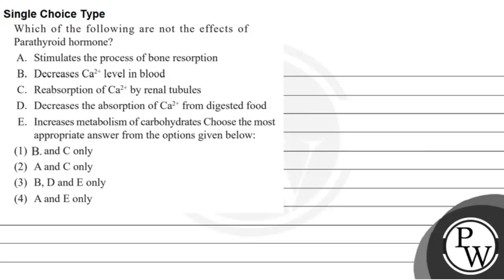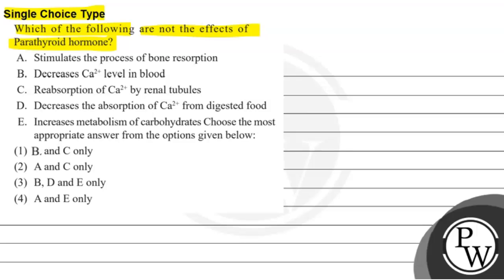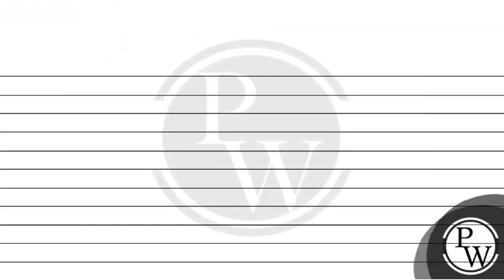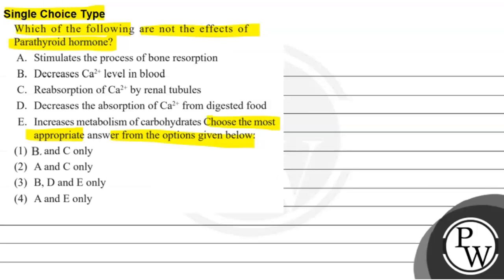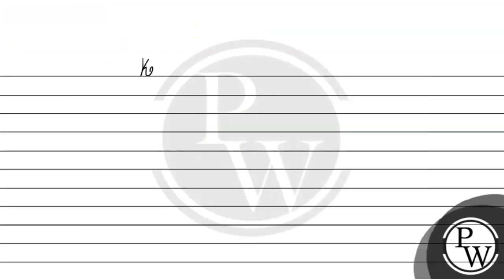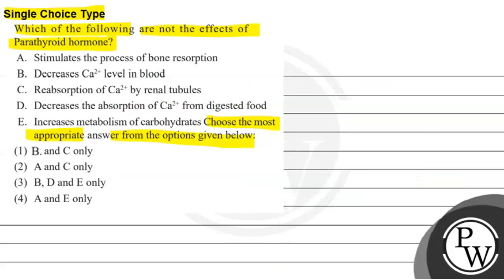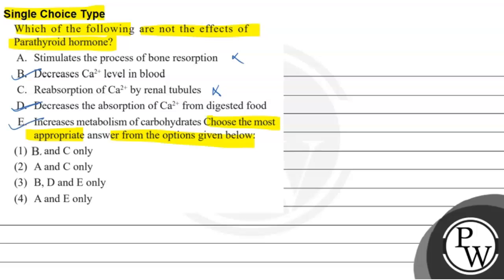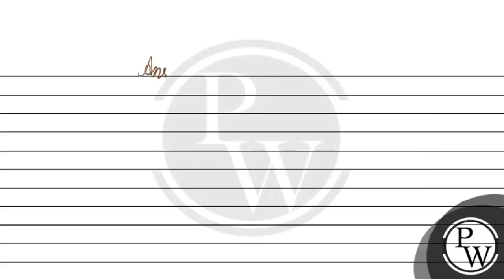Single Choice Type Which of the following are not the effects of Parathyroid hormone? A. Stimula...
Single Choice Type
Which of the following are not the effects of Parathyroid hormone?
A. Stimulates the process of bone resorption
B. Decreases \( \mathrm{Ca}^{2+} \) level in blood
C. Reabsorption of \( \mathrm{Ca}^{2+} \) by renal tubules
D. Decreases the absorption of \( \mathrm{Ca}^{2+} \) from digested food
E. Increases metabolism of carbohydrates Choose the most appropriate answer from the options given below:
(1) B. and C only
(2) A and C only
(3) B, D and E only
(4) A and E only